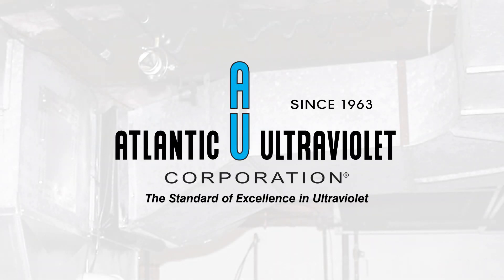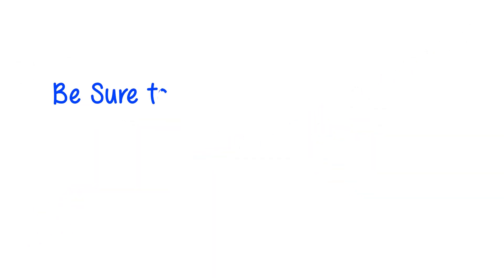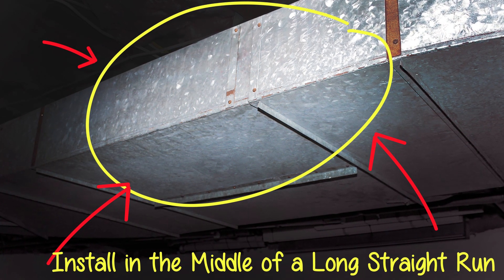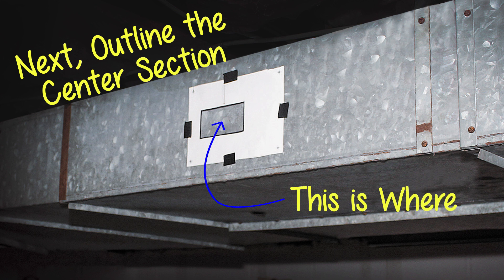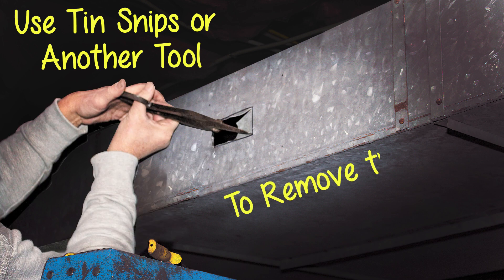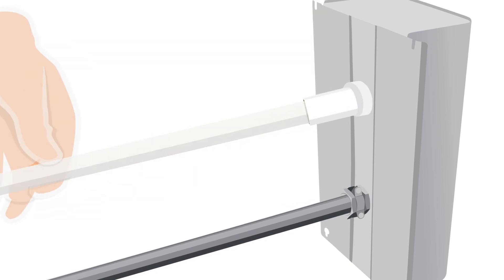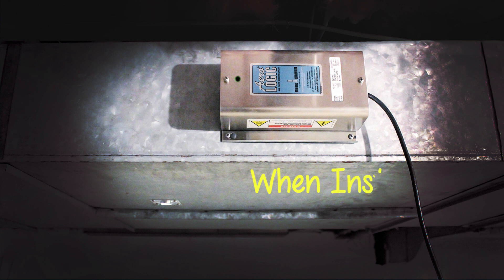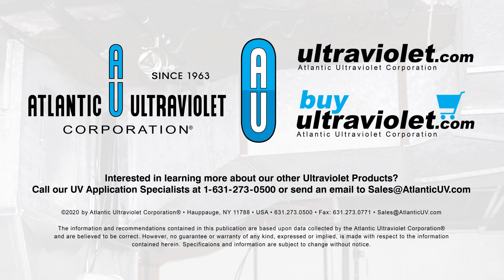AeroLogic Air Duct Disinfection Systems - Model AD36-1 Installation Video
Did you recently order an AeroLogic® UV-C Air Duct Disinfection System and are looking for an easy way to install? This installation video will help guide you through an easy install and get you closer to a healthier breathing environment.

Utilize one of our AeroLogic® UV-C Air Duct Disinfection Systems in your home, commercial, or industrial building HVAC System to reduce the growth of bacteria, mold, and spores. AeroLogic® UV-C Air Duct Disinfection Systems help to control the spread of airborne cold and flu virus, as well as other airborne transmitted diseases through your HVAC Duct.